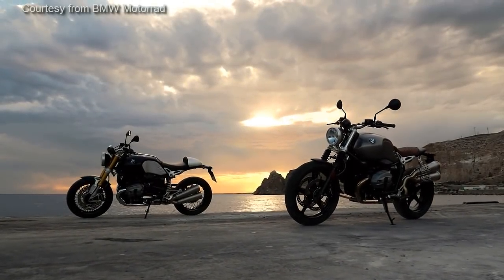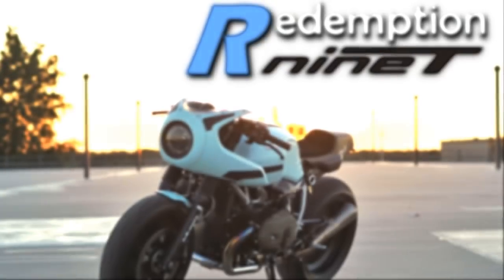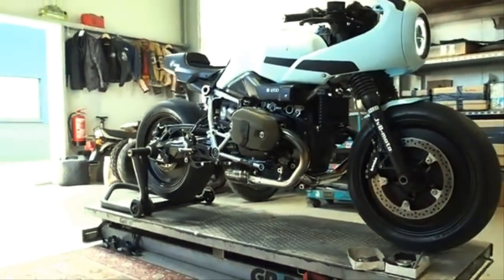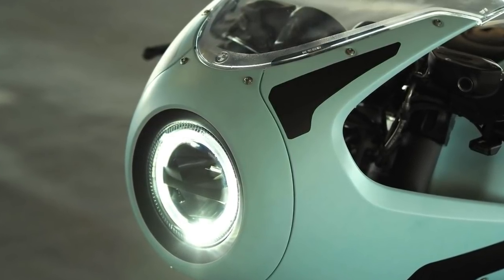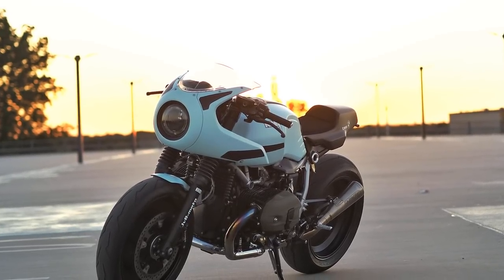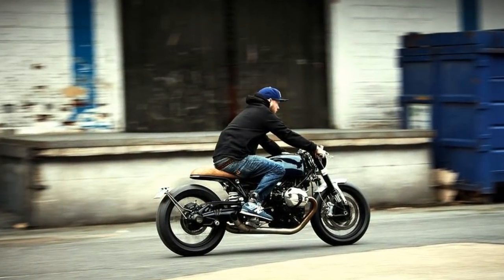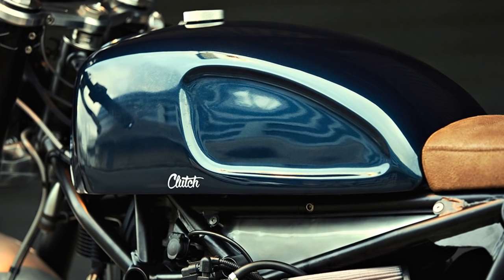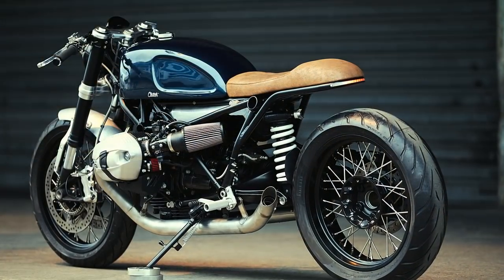Cafe Racer (BMW R nineT by JVB Moto and Clutch Custom Motorcycles)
Bmw R nine T, is one of the most desired motorcycles among Cafe Racer enthusiasts.
That is why today, i will present 2 projects.
The first one, is based on the BMW R nine T Racer, and built by Jens Von Braun, and his JVB moto's team, in Germany .
The second one, is based on the standard BMW R nine T, but it is probably the most elegant I’ve ever seen.
Built by Willie Knoll, owner of Clutch Custom Motorcycles, located in France.